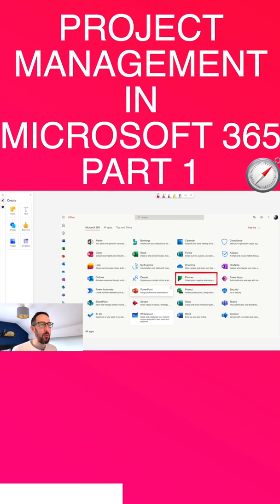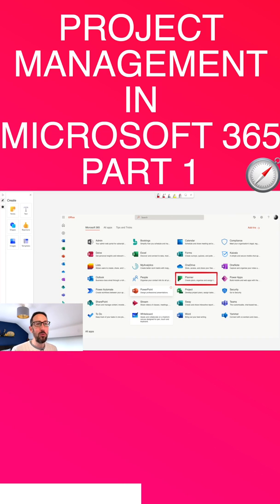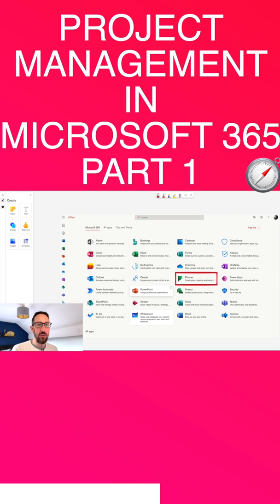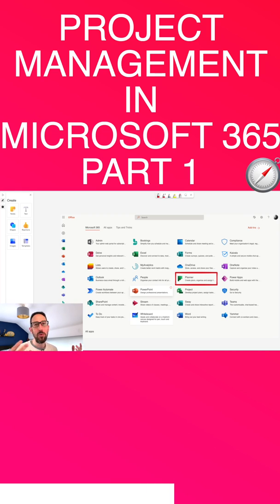Project Management In Microsoft 365 Short Part 1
If you're getting confused about all the ways you can do tasks and project management in Microsoft 365 and Microsoft Teams then this is the video for you 👍

In that full tutorial, we take a look at all the Microsoft Teams Project Management tools and apps available in the Microsoft 365 suite, the difference in features and how they all fit together.